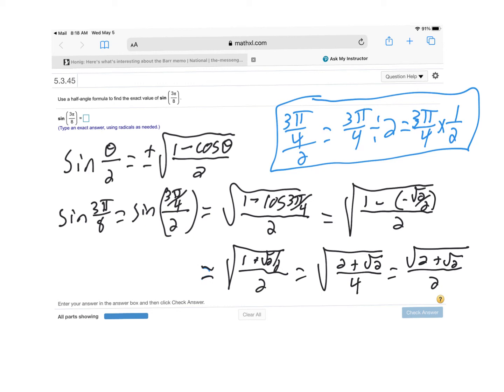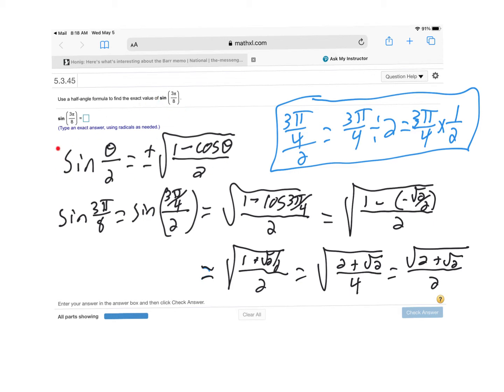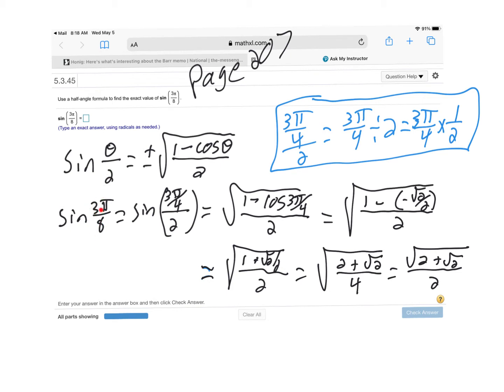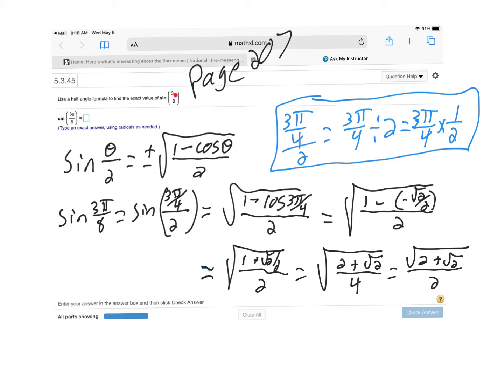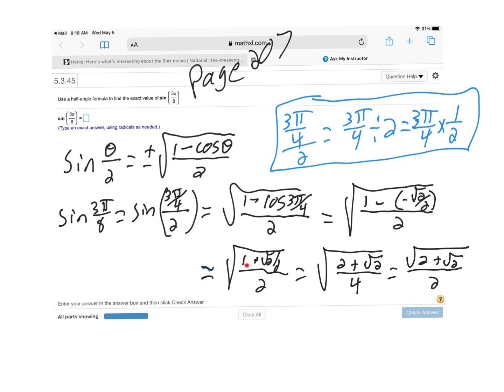MAT 155 practice final #28